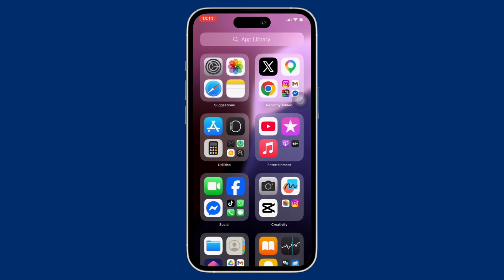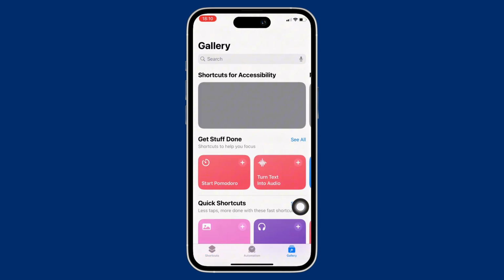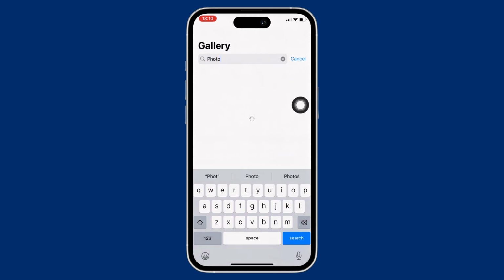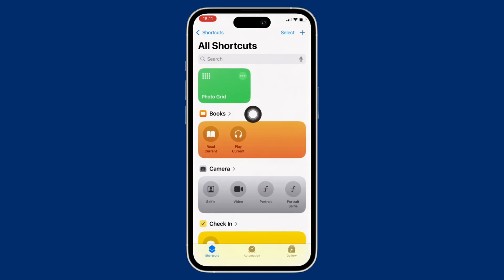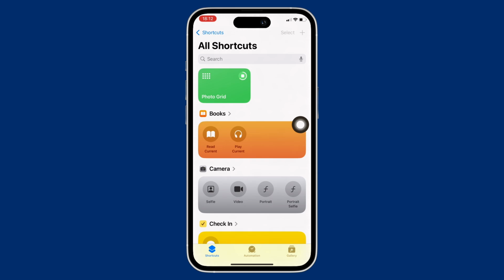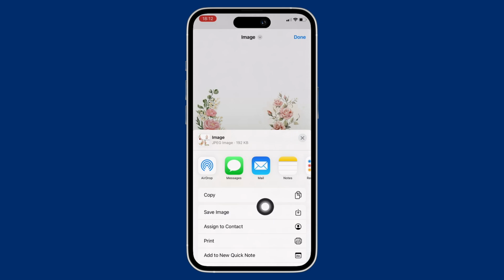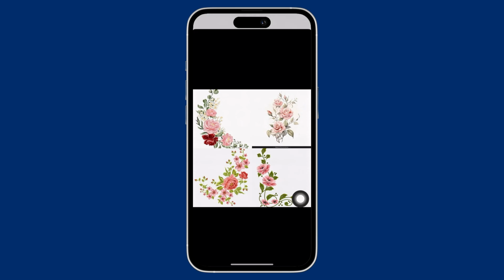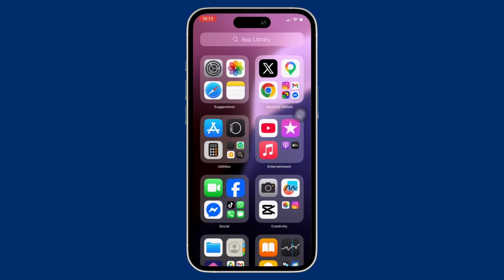How To Make A Photo Collage On iPhone | Create Stunning Photo Collages With iPhone 2026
Want to create stunning photo collages прямо from your iPhone? 📸✨ This step-by-step 2026 guide will show you how to make a beautiful photo collage on iPhone using built-in features and popular apps — no design skills needed!

What You’ll Learn in This Video:
✅ How to create a photo collage using iPhone apps
✅ Best free apps for making collages on iPhone in 2026
✅ How to arrange, edit, and customize your photos
✅ Tips to make aesthetic and eye-catching collages

Whether you're creating content for Instagram, saving memories, or designing something creative, this tutorial will help you turn your photos into stunning collages in minutes.

📌 Chapters:
⏱ 0:00 - Introduction
⏱ 0:10 - How To Make A Photo Collage On iPhone